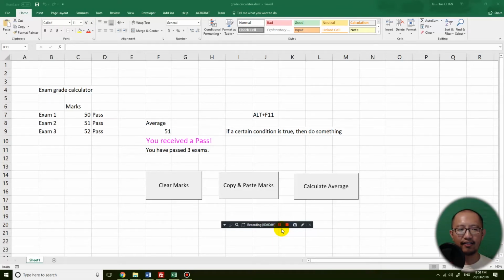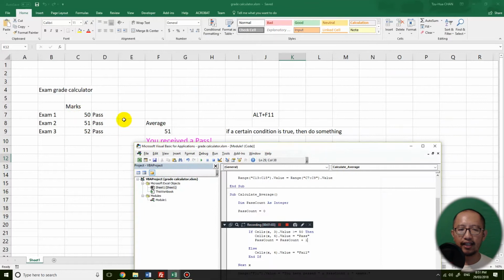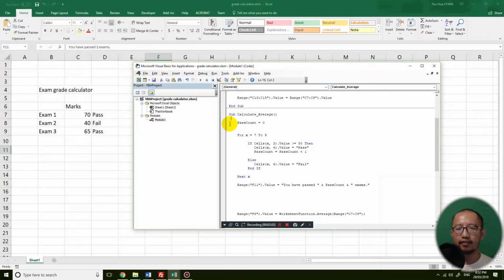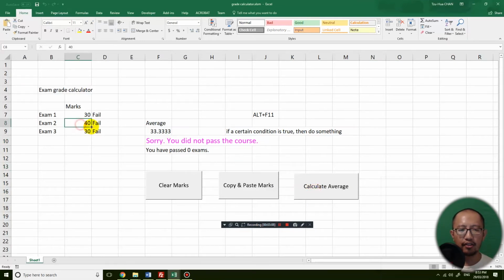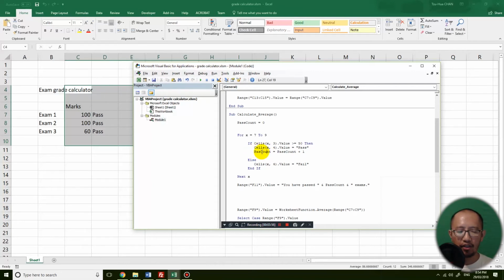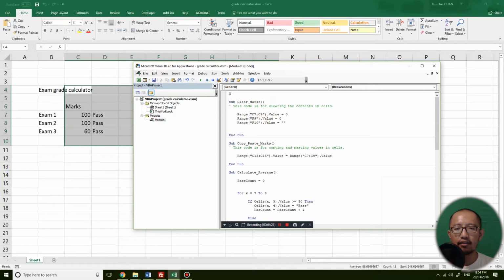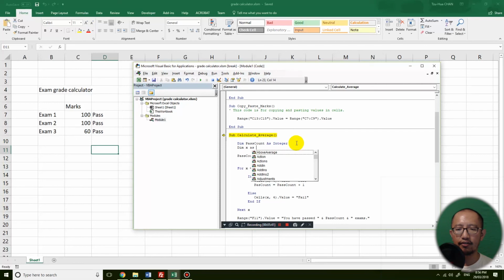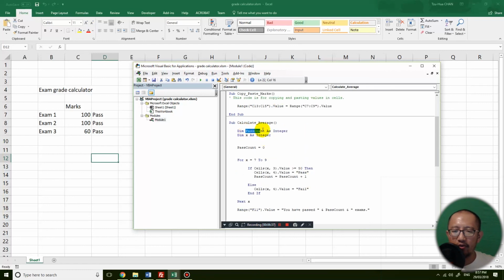VBA Excel 2016 Lesson 11 - Why declare variables and how to make variable declaration compulsory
In this VBA tutorial we talk about why we declare variables, and how to make variable declaration compulsory.